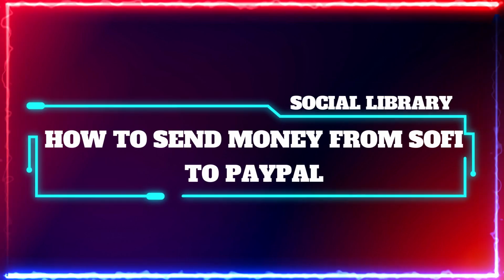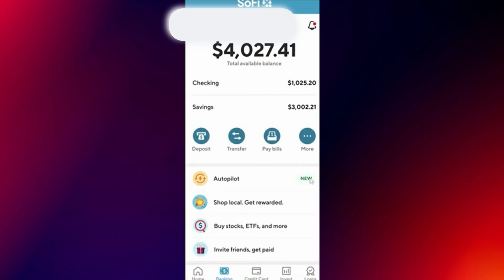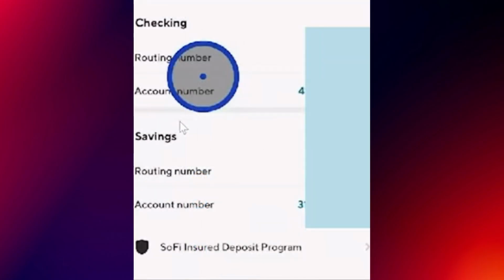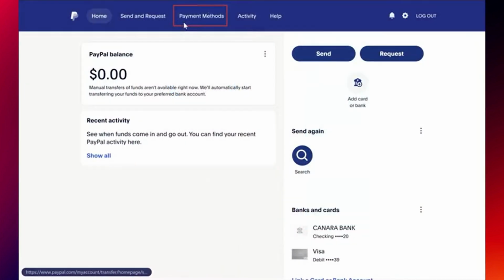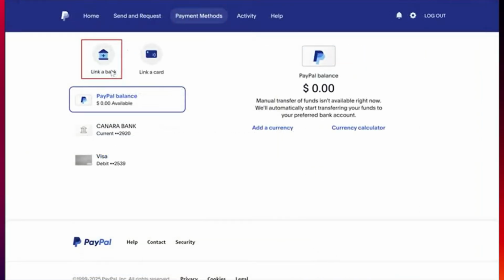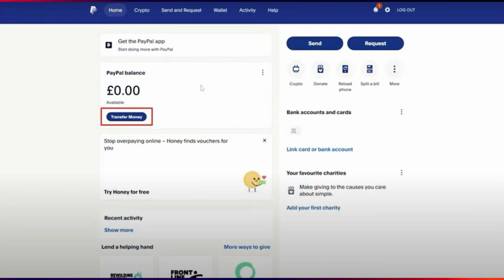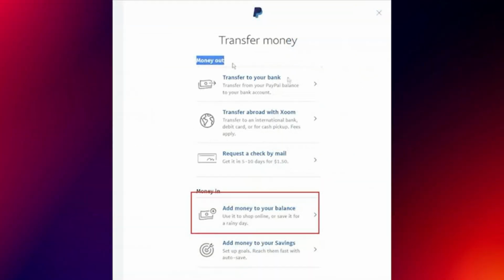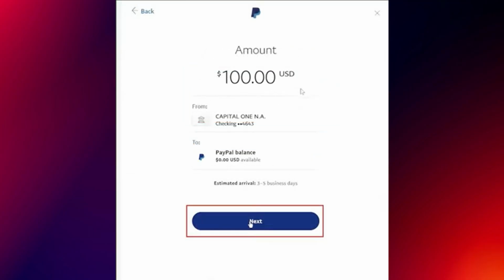How To Send Money From Sofi To Paypal (Step by Step)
Many users want to connect their Sofi account with PayPal, and this step by step guide shows you exactly how to send money from Sofi to PayPal. By linking your accounts, you can transfer funds easily for online purchases, subscriptions, and payments. This tutorial explains how to add Sofi as a funding source, initiate transfers, and verify connections without errors. Many people face issues with rejected transactions or delays, but following these steps ensures smooth transfers. With Sofi and PayPal working together, you can manage your finances more flexibly and take advantage of both platforms. This guide is ideal for freelancers, online shoppers, and small business owners who use PayPal frequently.